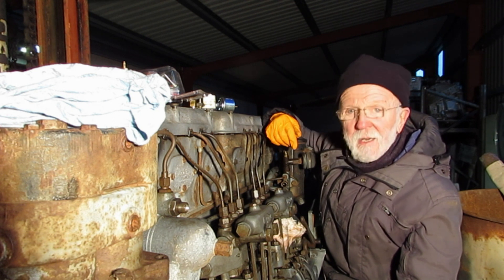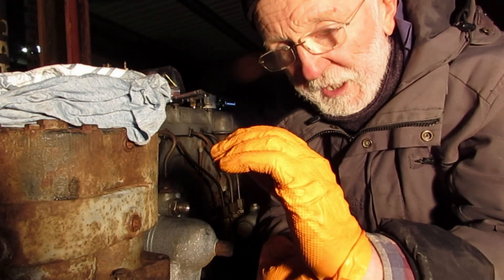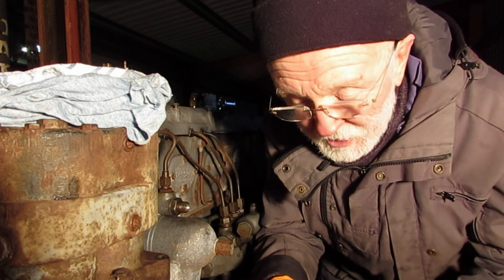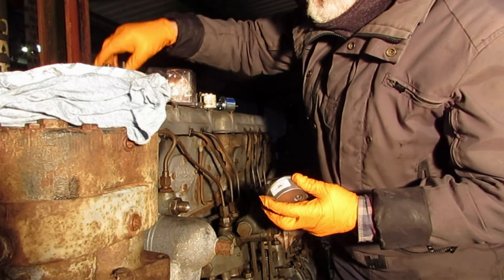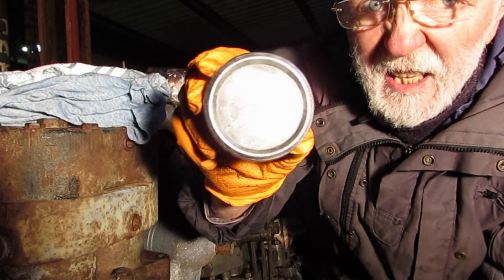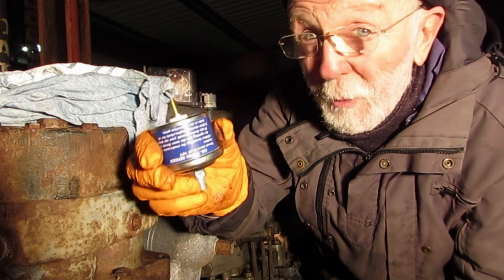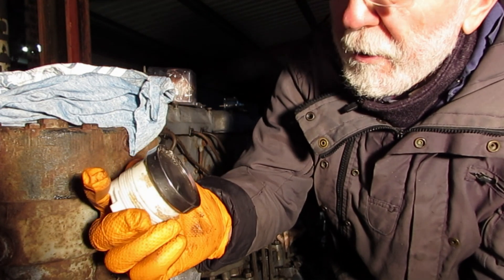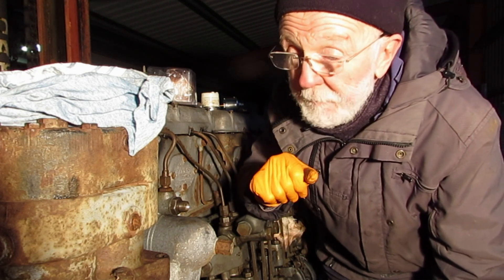Gardner Engines: measuring oil pressure.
Here we take a look at measuring oil pressure on Gardner Engines.